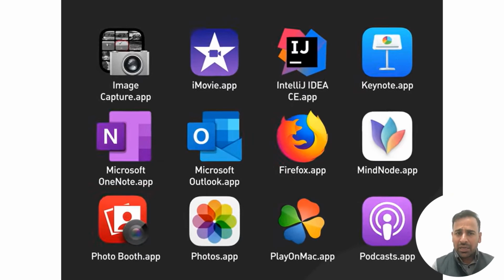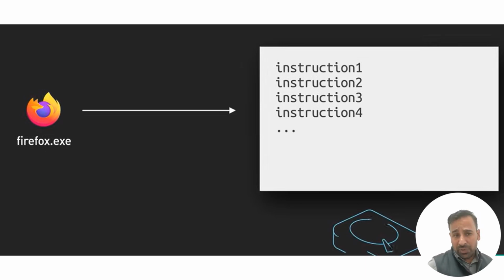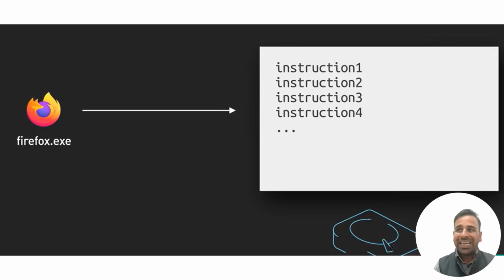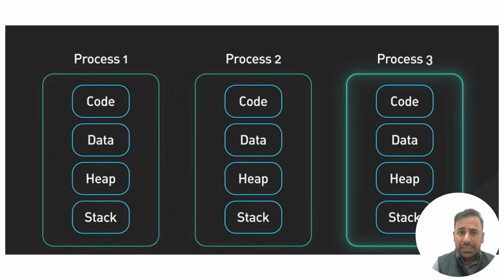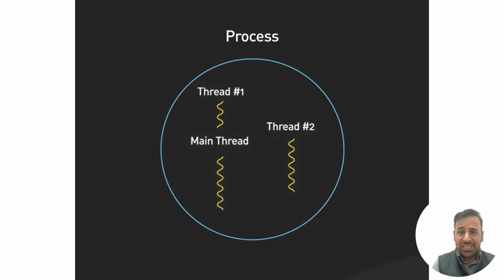Dr Jabir Ali